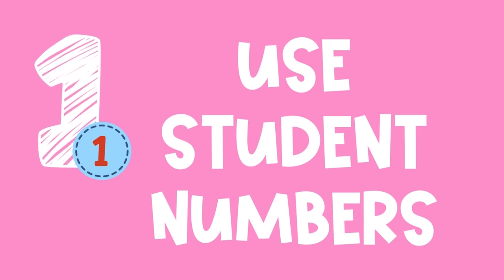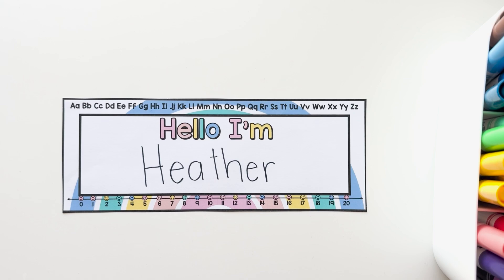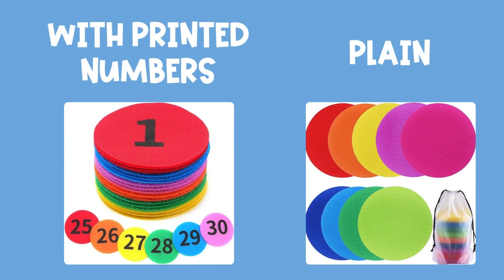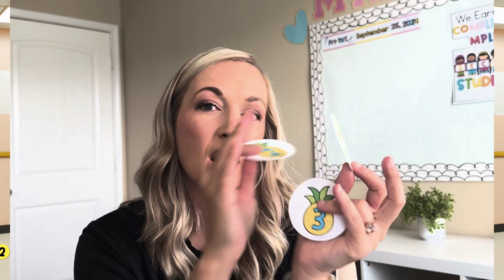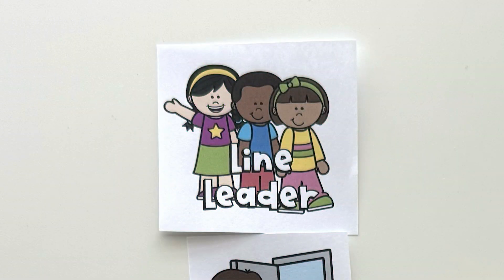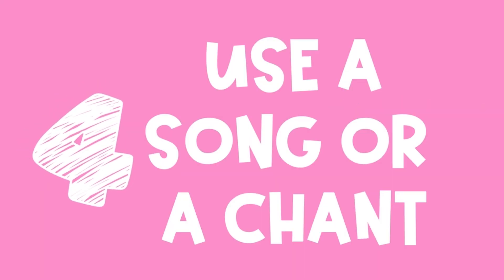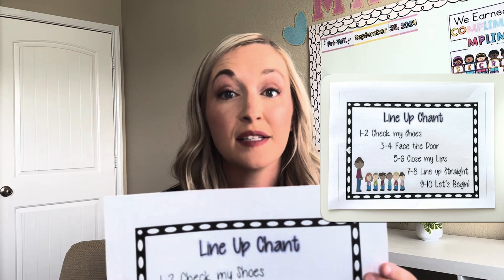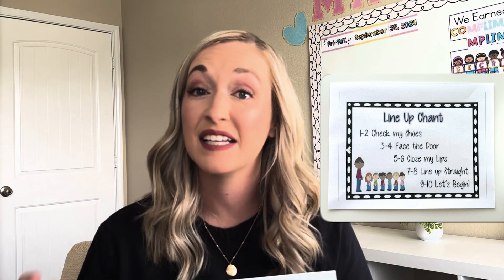My Secret to Line up a Kindergarten Class in Under 30 SECONDS!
Today we are breaking down step by step how to get your class to line up in under 30 seconds!  Imagine no more pushing, arguing, or chaos. And you can achieve my easy to use line up system in under a week!

Stop stressing over a messy, chaotic line and instead feel confident to walk your students down the hall.

Line up spots
Line up spots with Numbers

⏳ TIMESTAMPS:
0-1:00 Intro
1:01 #1 Create class numbers
1:59 What to do with the numbers
4:29 #2 How to use class jobs
5:40 TIP: add extra numbers
7:00 #3 How to line students up
9:00 #4 Use a chant/song
10:36 #5 Explicitly teach & practice

Teaching Strategies for Hallway Transitions